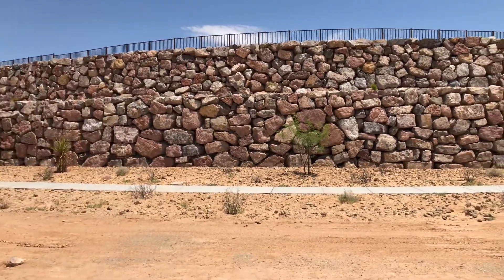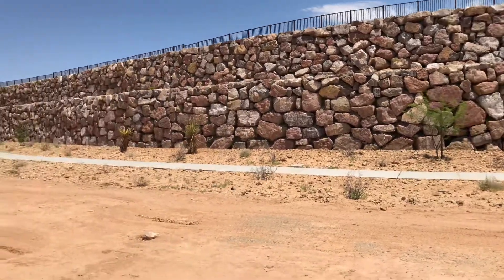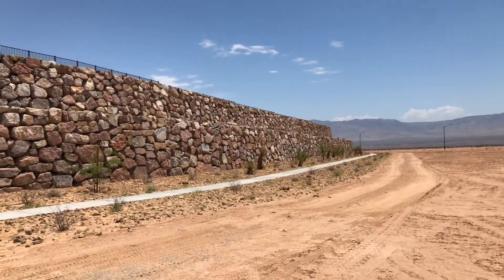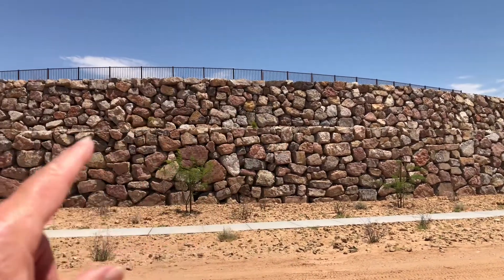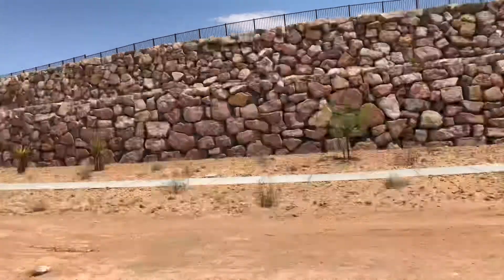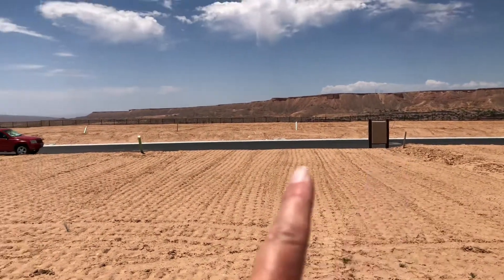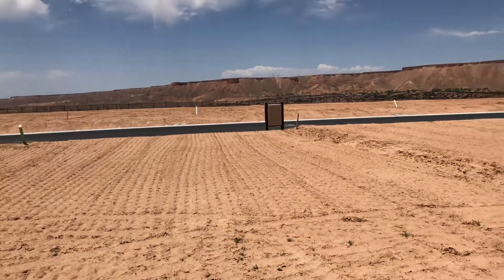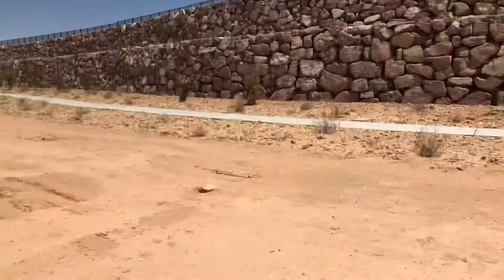Lot 56 in Crimson Ridge